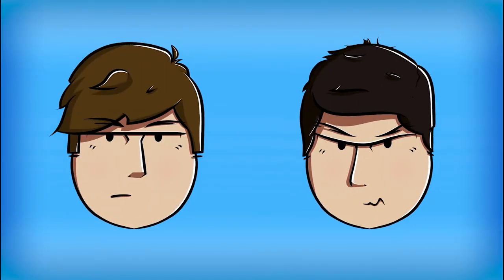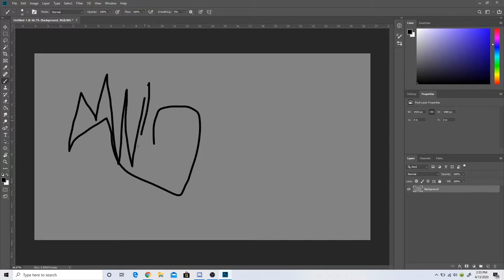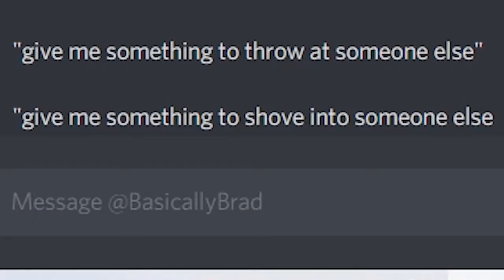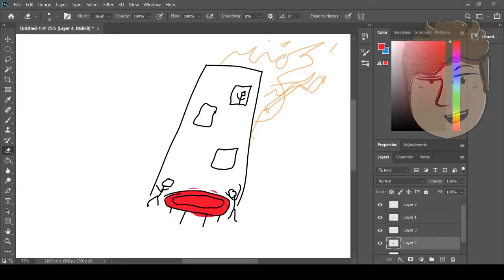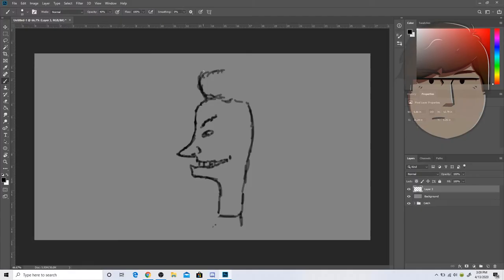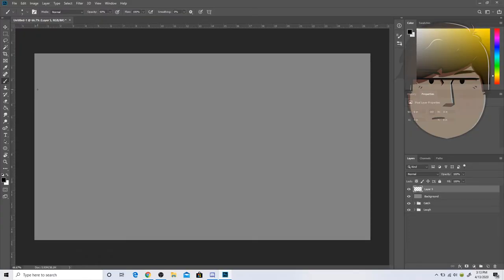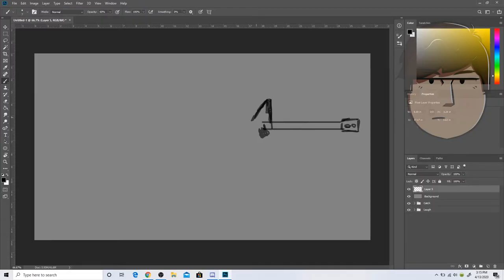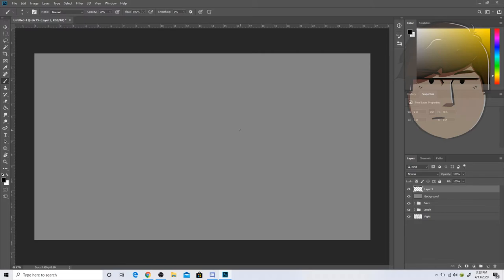Mouse Mayhem | Drawing With A Mouse Challenge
Roman and Brayden thought it'd be fun to challenge themselves with a little mouse mayhem.

Mid Song 1: Oceanside - 12 Feet Deep

Mid Song 2: Melon Soda - Wisp X